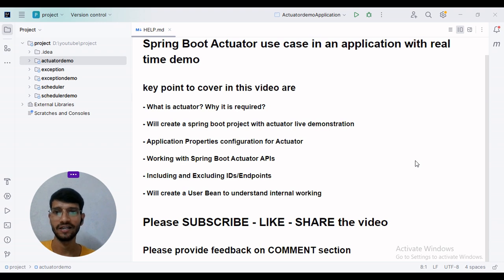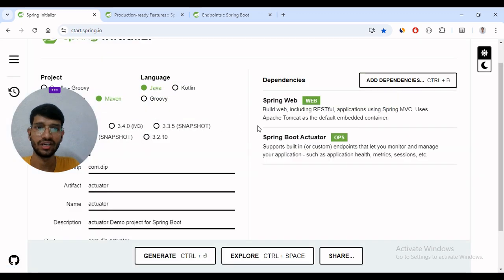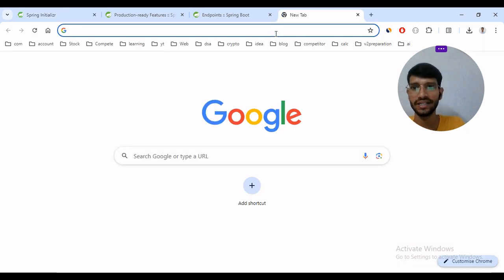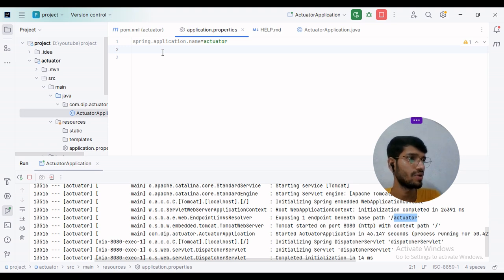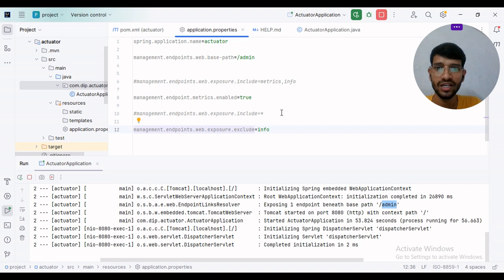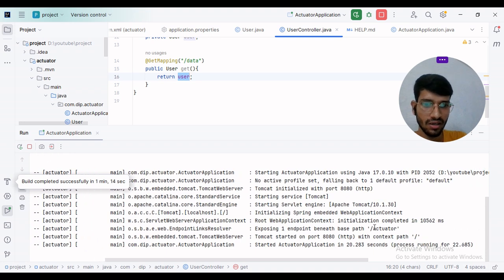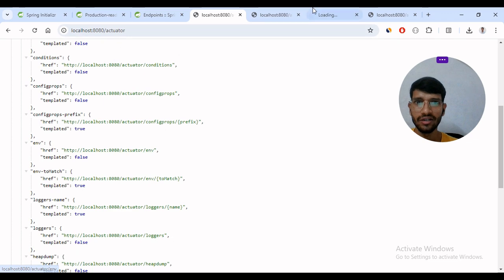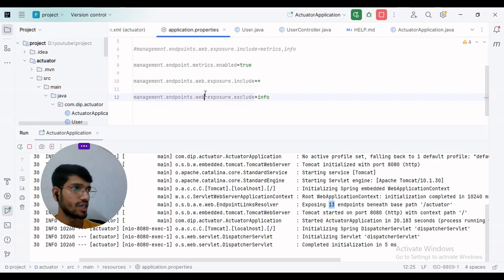How to Use Actuator in Spring Boot & Endpoints | Enable & Configure Actuator with Java Example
Welcome to our comprehensive guide on Using Actuator in Spring Boot! 🌟 In this video, we'll explore how to enable and configure Actuator with a live demonstration, perfect for both beginners and experienced developers.

What You’ll Learn:
What is Actuator? Understand its significance and why it's essential for your applications.
Live Project Creation: Watch as we create a Spring Boot project with Actuator step-by-step.
Configuration: Learn how to set up your application.properties for optimal Actuator performance.
Actuator APIs: Dive into the various endpoints and how to work with them effectively.
Customizing Endpoints: Discover how to include or exclude specific IDs and endpoints according to your needs.
User Bean Example: Gain insights into the internal workings of Actuator by creating a User Bean.

Let’s unlock the full potential of Spring Boot Actuator together! 🚀

# Spring Boot Actuator use case in an application with real time demo
## key point to cover in this video are
### - What is actuator? Why it is required?
### - Will create a spring boot project with actuator live demonstration
### - Application Properties configuration for Actuator
### - Working with Spring Boot Actuator APIs
### - Including and Excluding IDs/Endpoints
### - Will create a User Bean to understand internal working
## Please provide feedback on COMMENT section

Spring Boot provides an actuator dependency that can be used to monitor and manage your Spring Boot application, By /actuator and /actuator/health endpoints you can achieve the purpose of monitoring.

With the help of Spring Boot, we can achieve the above objectives.
Spring Boot’s ‘Actuator’ dependency is used to monitor and manage the Spring web application.
We can use it to monitor and manage the application with the help of HTTP endpoints or with the JMX.

How to enable actuator in Spring Boot
Spring Boot actuator endpoints example
Spring Boot actuator endpoints list
How to use actuator in spring boot

actuator in spring boot interview questions
spring boot starter actuator in hindi,how to secure actuator endpoints in spring boot,spring boot actuator in hindi
actuator spring boot example,intro to spring boot actuators,spring metrics,actuator in spring boot